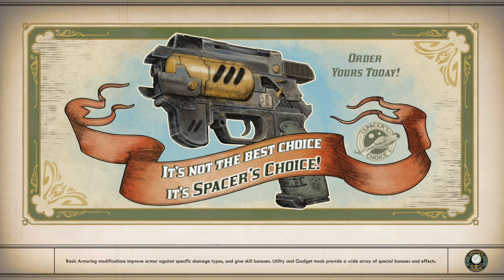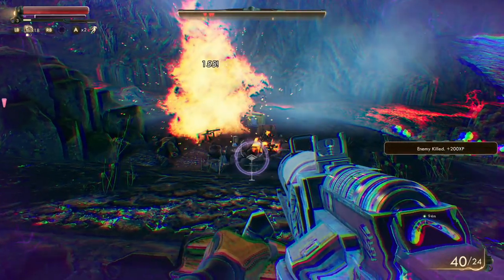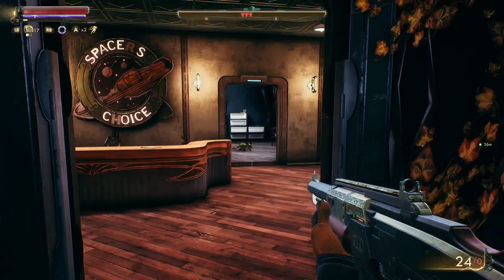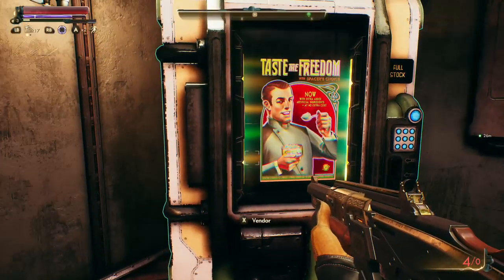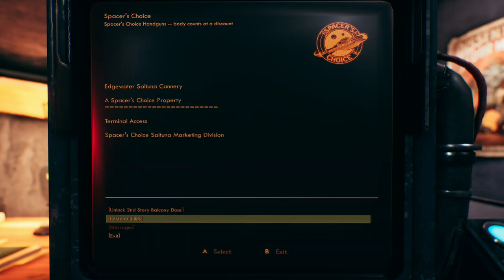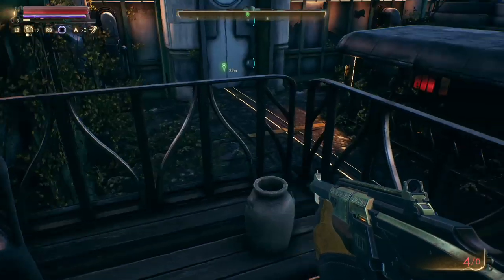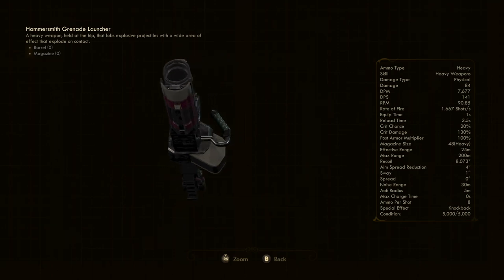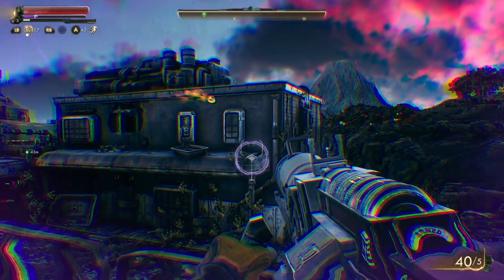The Outer Worlds Best Early Weapon? Grenade Launcher Location and Stats!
Quick Walkthrough for obtaining the Hammersmith Grenade Launcher in The Outer Worlds.

Ways to Support Hack The Minotaur:

JOIN HTM on Youtube! Join the SUPPORT SQUAD FOR $1.99/mo to see your name at the end of every build video!

+My Microphone Setup